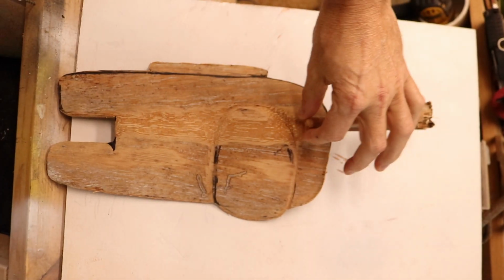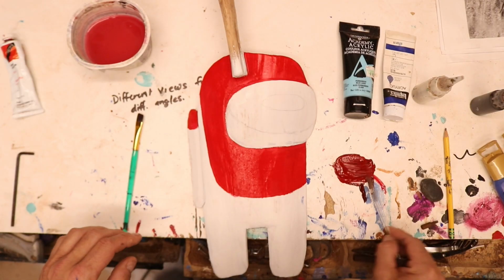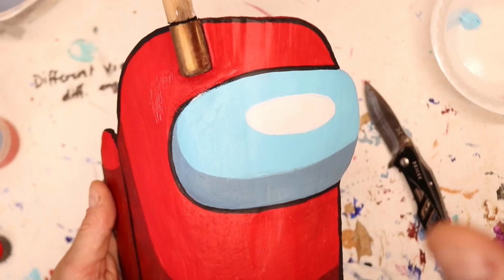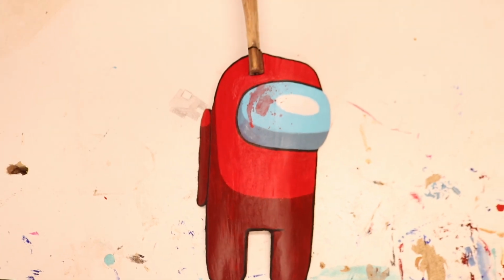DIY Among Us crewmate sculpture with just a palm frond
Creating a simple Among Us crewmate with a palm frond... Please checkout these links below for tools and recently published books

link for cutting tool

link for book about Bradford Shaw Hermann

link for book about masks written by Henry Hermann and Bradford Hermann

Enjoy our art and unique palm art.